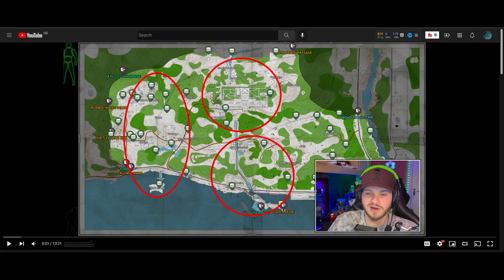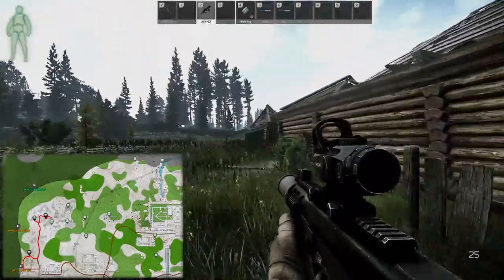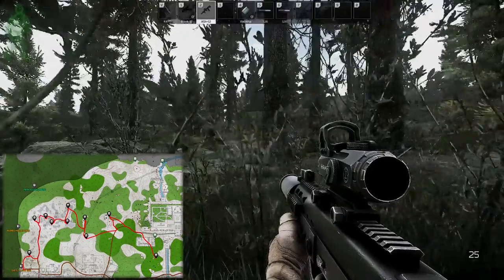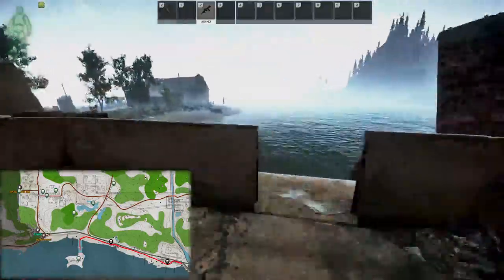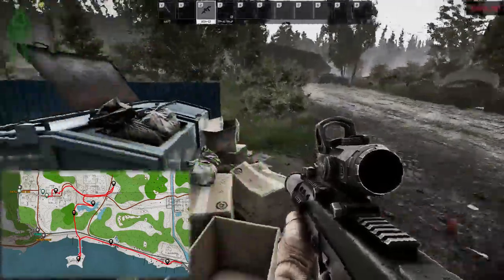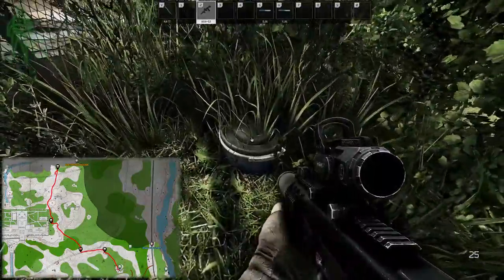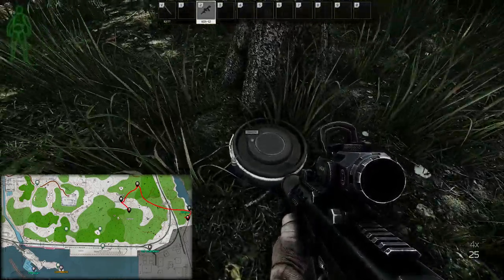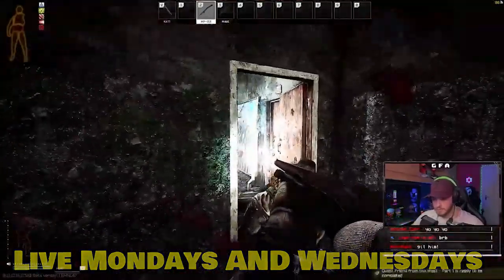ALL SHORELINE CACHE LOCATIONS - ESCAPE FROM TARKOV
Ring that 🔔 Bell 🔔 to ensure you never miss a video from me!

We also have podcasts, just search 'Mavismith Podcast' wherever you get your podcasts.